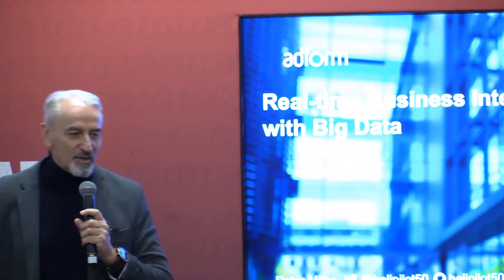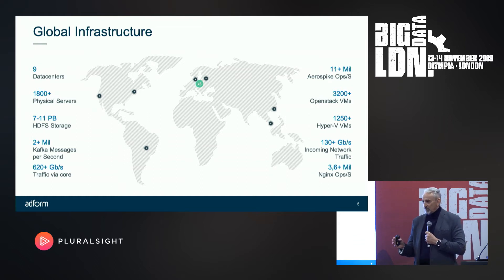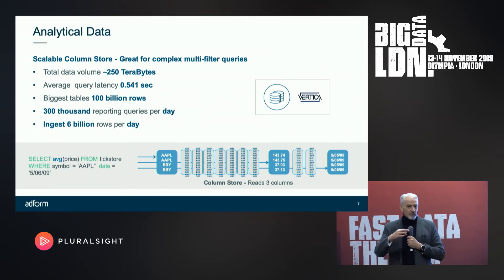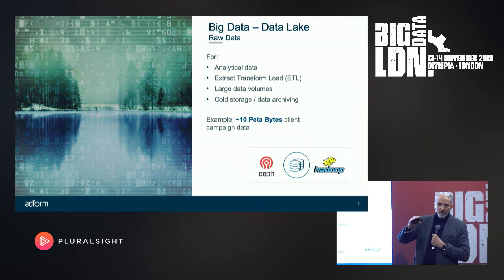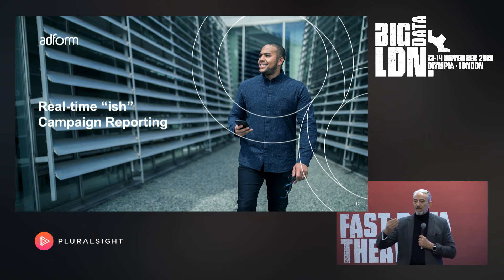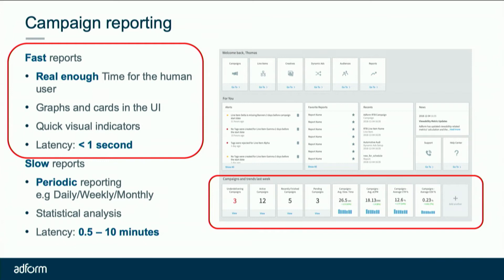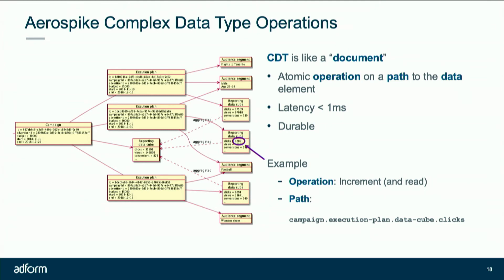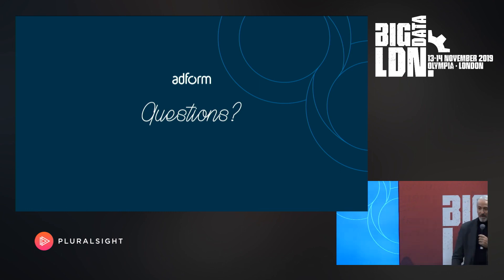Real-time business intelligence with Big Data: Edge-to-core in milliseconds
Speaker: Peter Milne, Adform
Synopsis: This talk presents a high level architectural view of real-time campaign reporting using Aerospike as both the edge and core data stores. In this real-world example, the Edge database feeds the core database via Kafka and/or Spark where the Edge database stores events and the Core Database stores statistics that are used for performance and billing (a.k.a money).

Filmed at Big Data LDN 2019